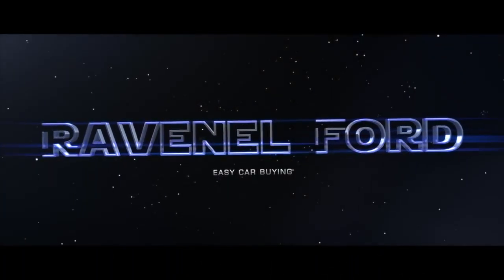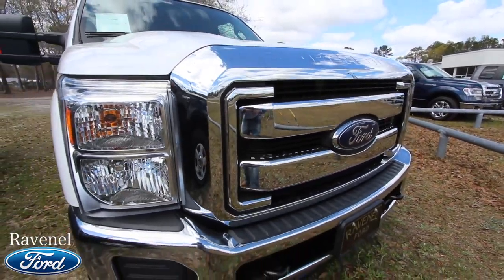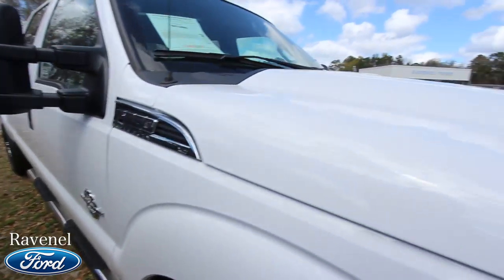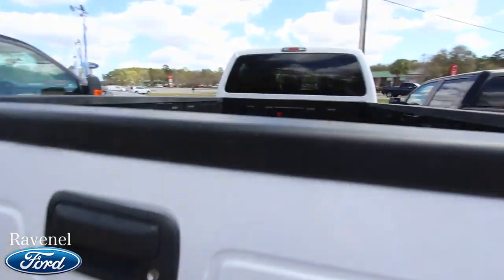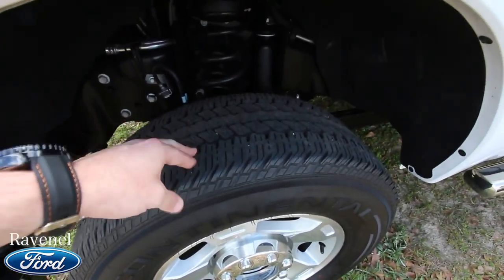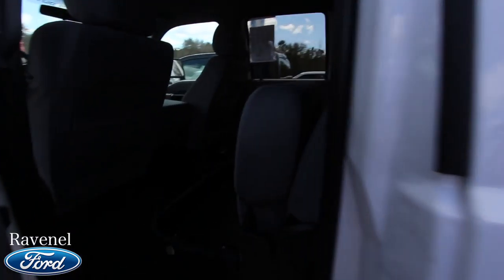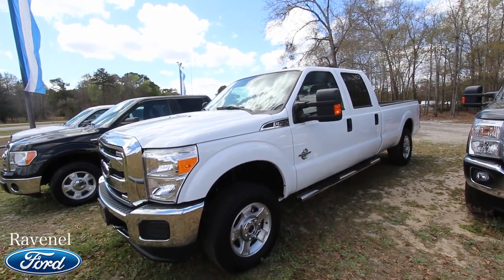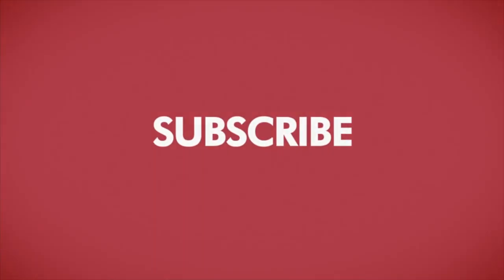2016 Ford F-250 Super Duty XLT Review & For Sale Condition Report | March 2017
Looking to buy a F-250? This might be the perfect truck for you. Yes you can buy this truck even if you don't live in the Carolina's.